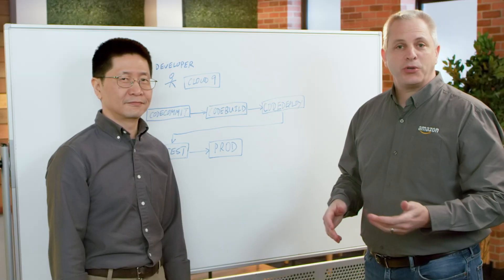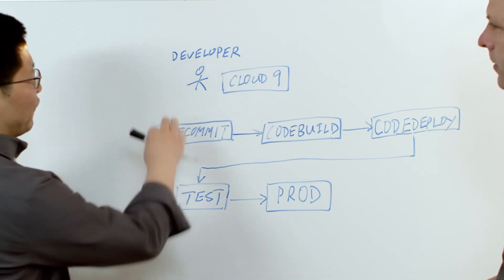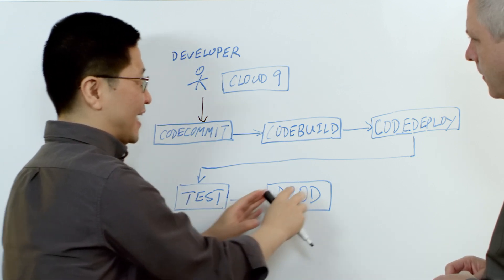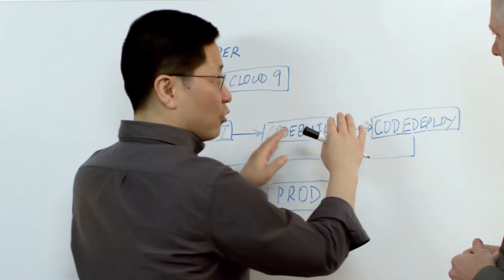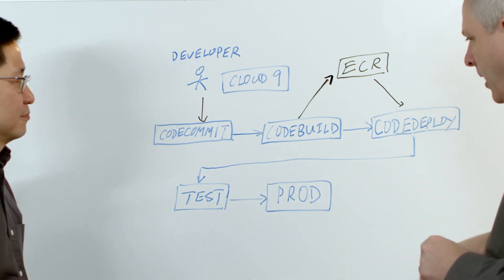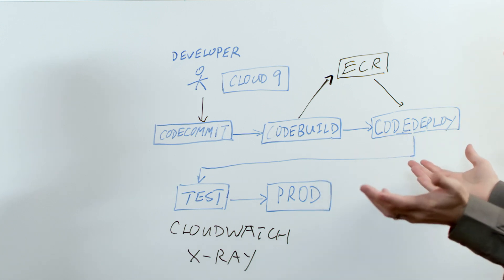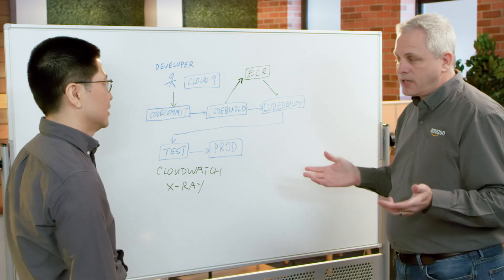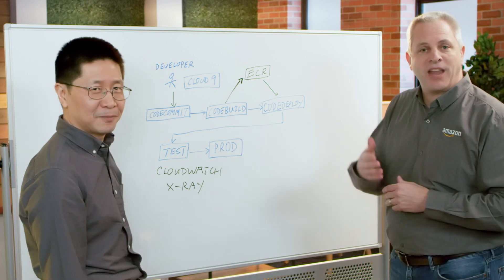Using CI/CD Pipeline on AWS in Public Sector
Learn the fundamentals of building a CI/CD pipeline on AWS in government, education, and non-profit IT environments. We discuss the components of a pipeline using AWS CodeCommit, AWS CodePipeline, AWS CodeBuild, AWS CodeDeploy, and AWS Cloud9.